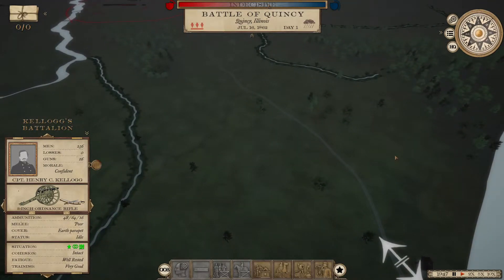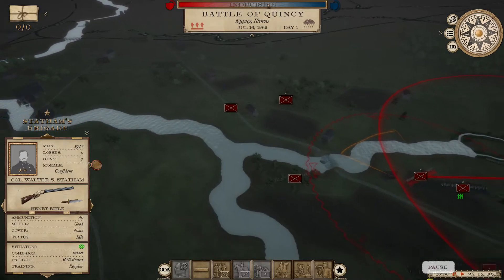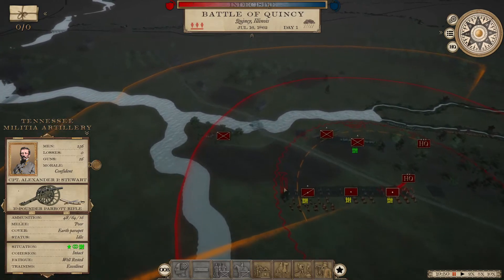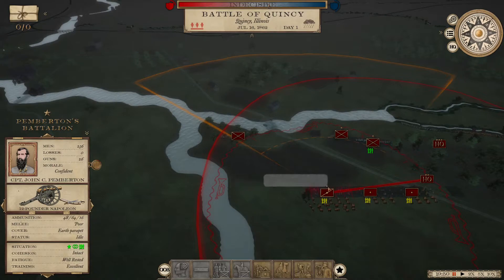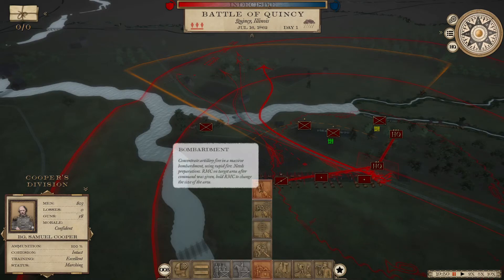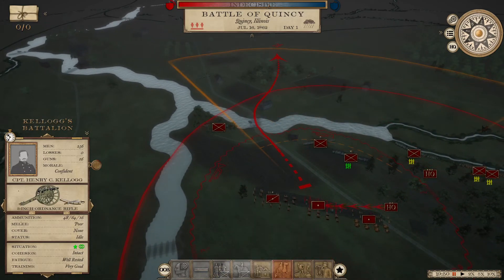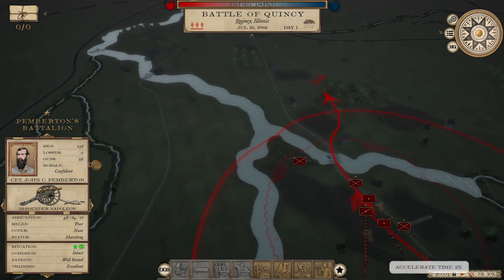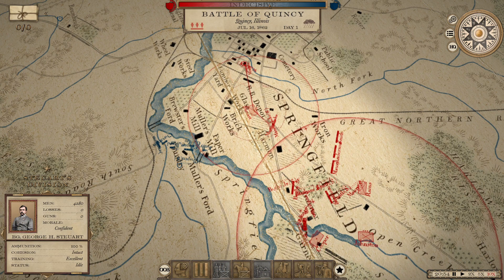Grand Tactician: The Civil War (1861-1865) Artillery Tutorial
Artillery can be a bit tricky in Grand Tactician: The Civil War (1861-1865), but I'll try to lay out the basics for you here.